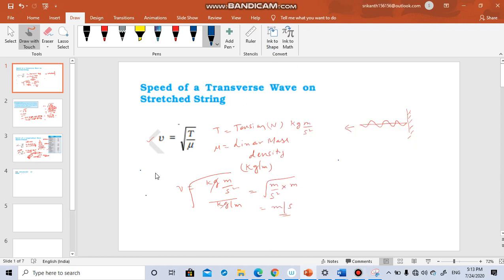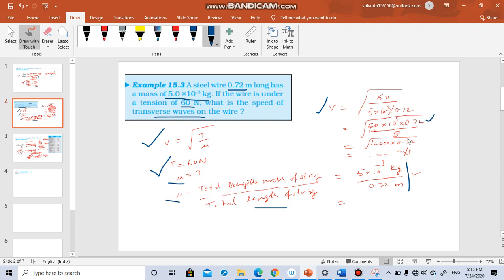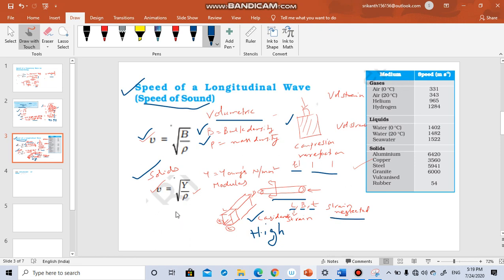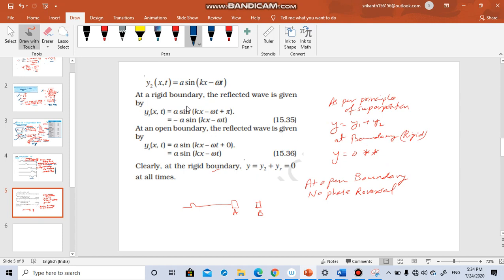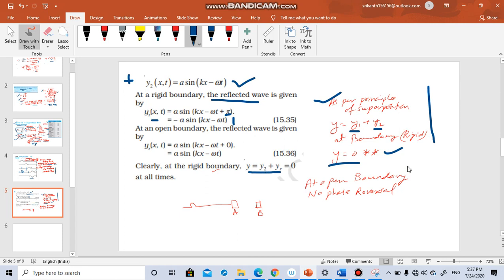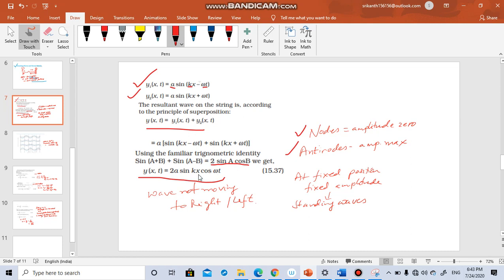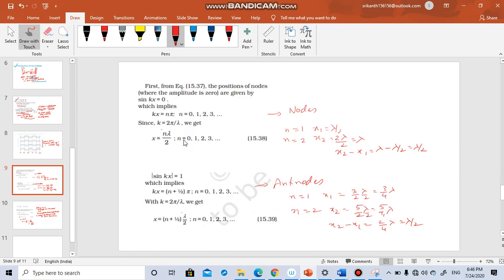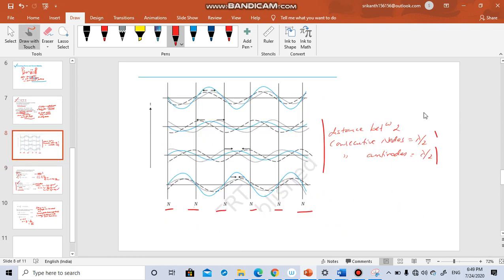waves L4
N.Sreekanth
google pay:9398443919